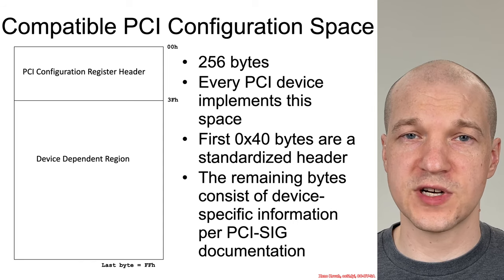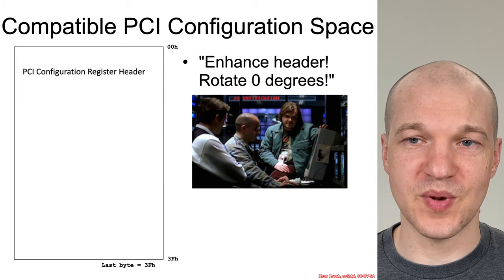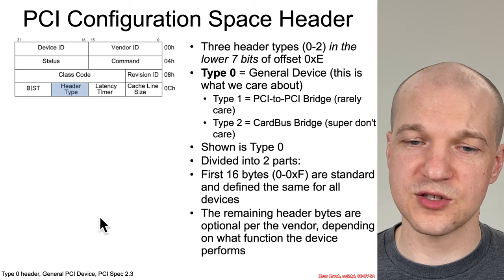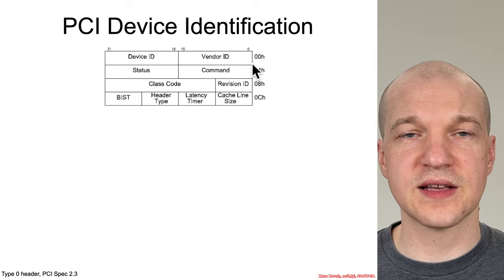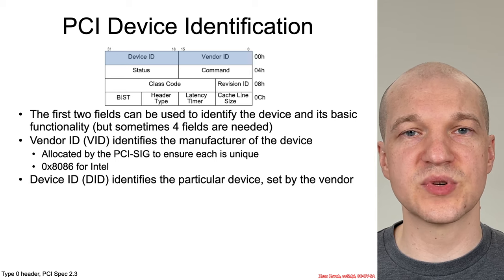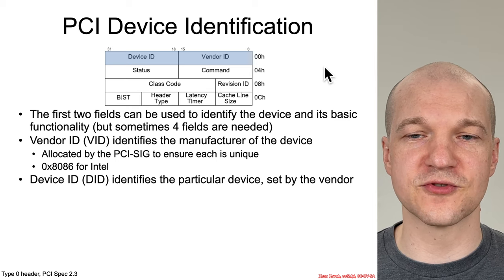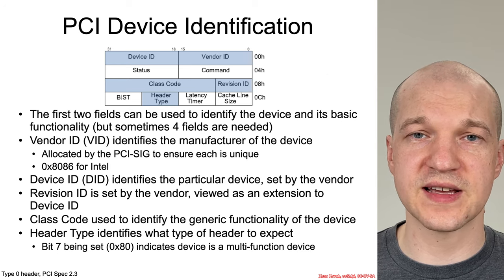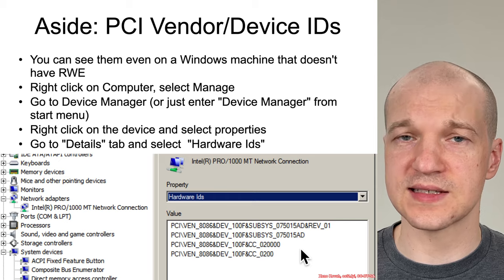Arch4001 Intel Firmware Attack & Defense: 04 PCIe 01 Intro 05 Config Space Header